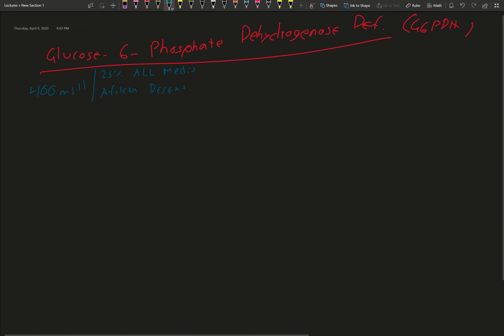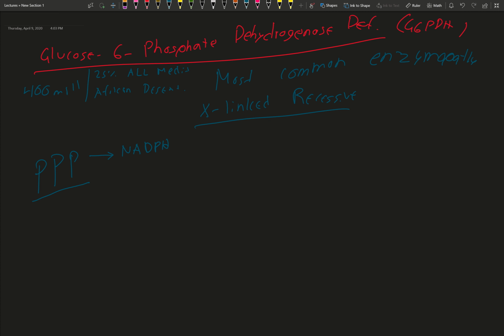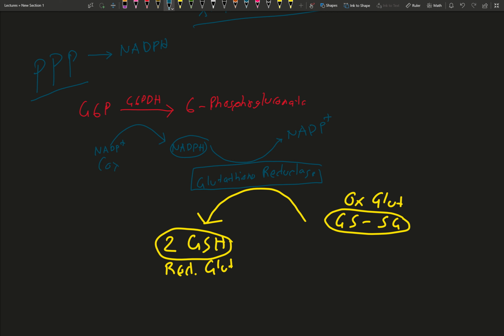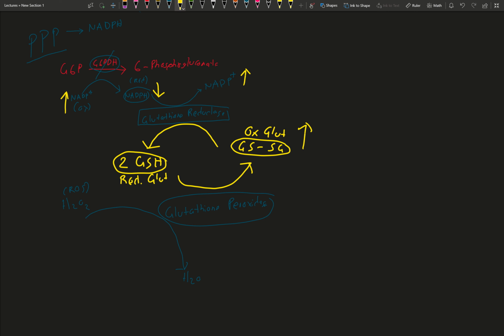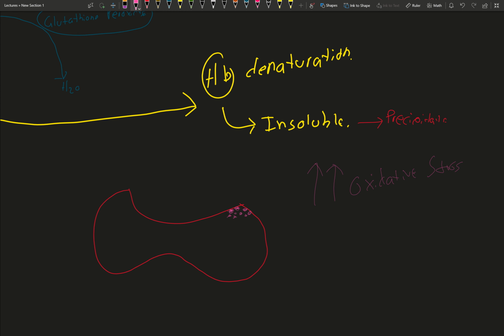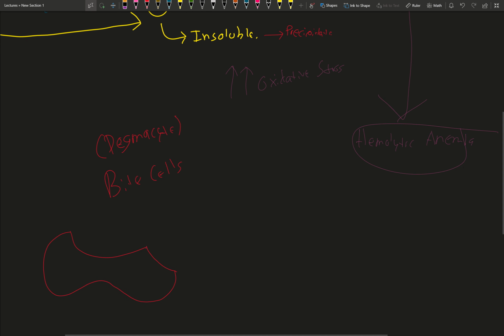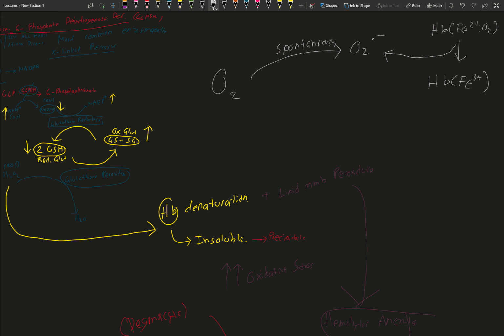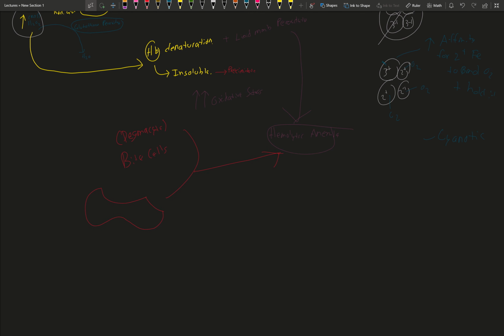Glucose 6 Phosphate Dehydrogenase Deficiency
This is my first video and something new I am trying. Initially I made this video for a class project but it helped me a lot with learning. I am going to attempt to do more of this. Let me know if any info is inaccurate or outdated.